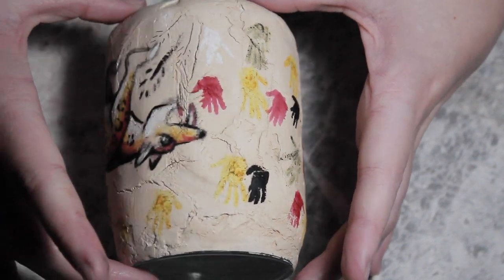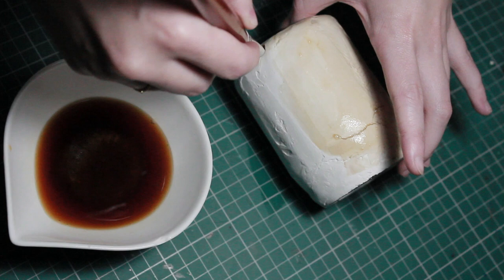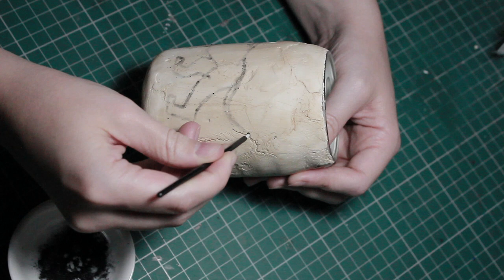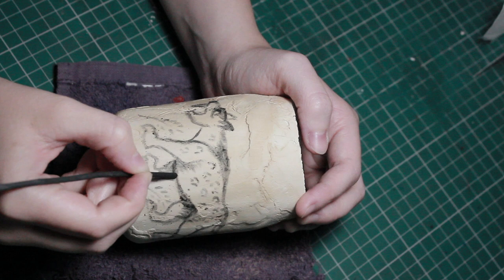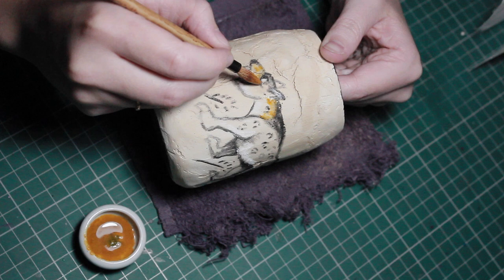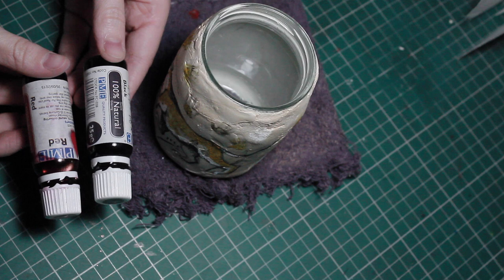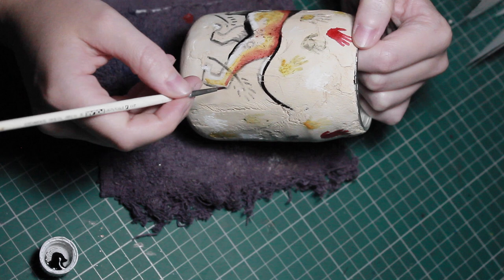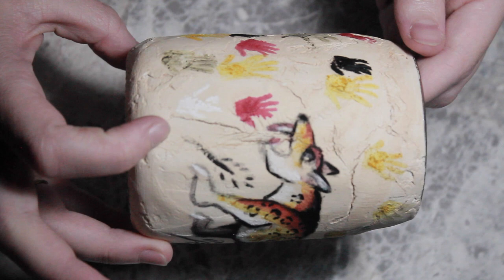Painting CAVE ART with KITCHEN INGREDIENTS?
For todays DIY I thought I would challenge myself and use some unconventional materials. I guess what I'm trying to say is you can make art with anything. What would you use from your kitchen if you wanted to re-create this?